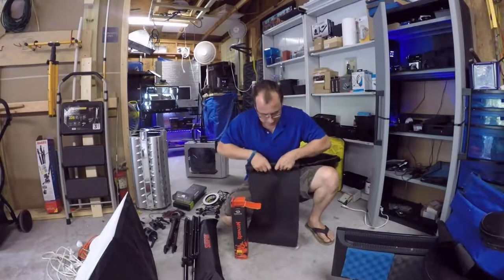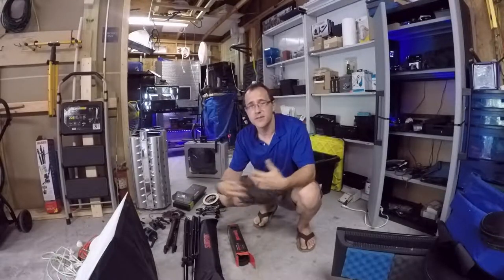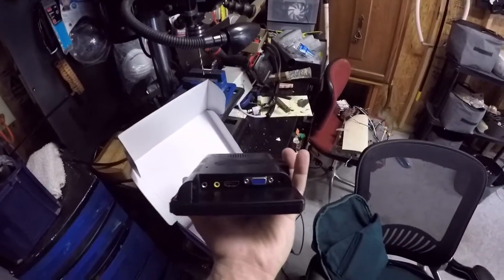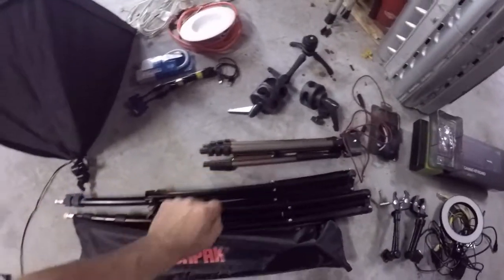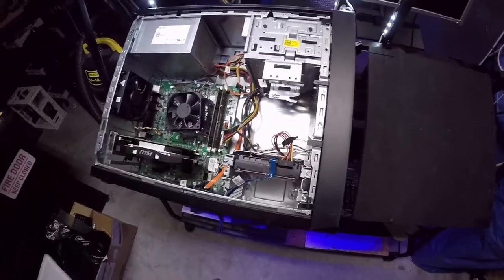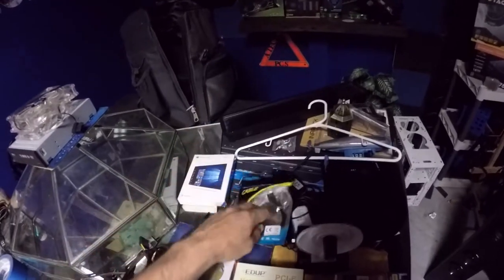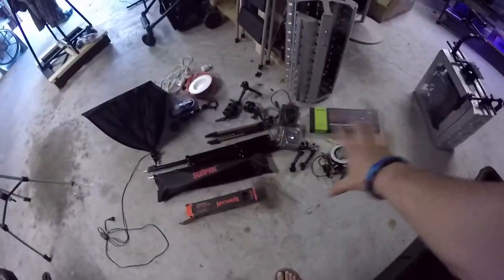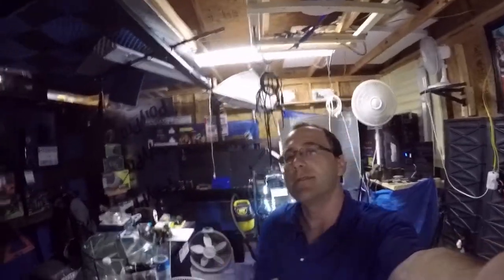PACKING FOR A TRIP --241 Miles to goo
subscribers im going on a road trip / and taking yall with me.. pack up the hardware and kids and hit the road jack.. GOING TO MICROCENTER